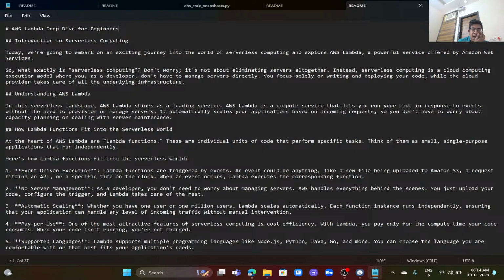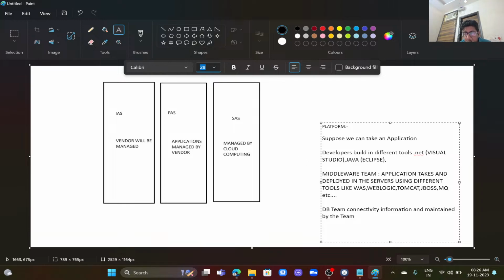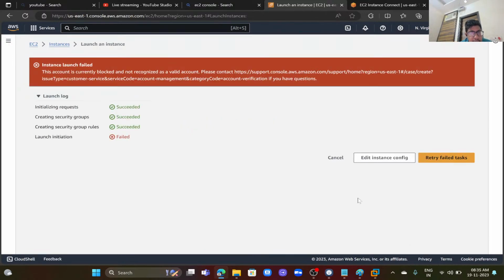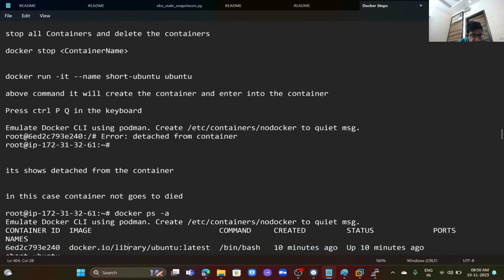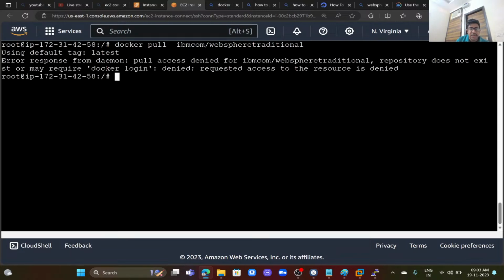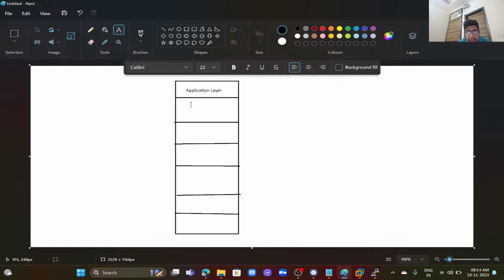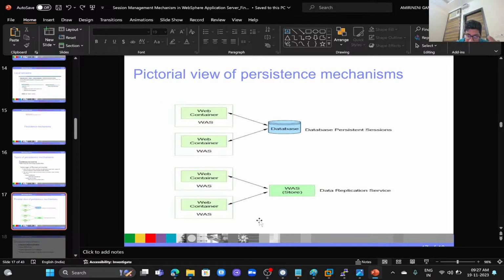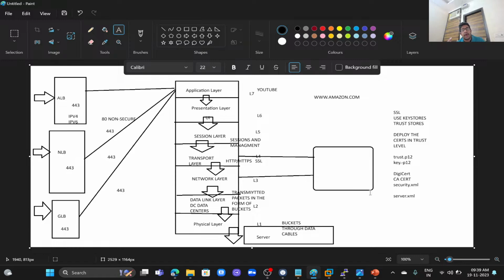Brief Description about LAMBDA,CostOptimization,Load Balancer in AWS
!!! Today Class will Discuss about Brief Description about  LAMBDA,Cost Optimization,Load Balancer in AWS !!!